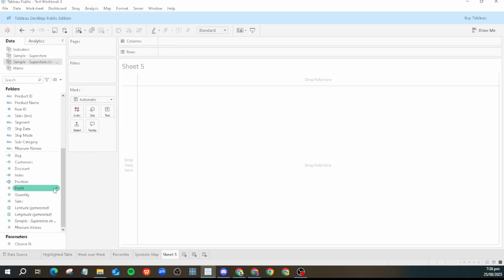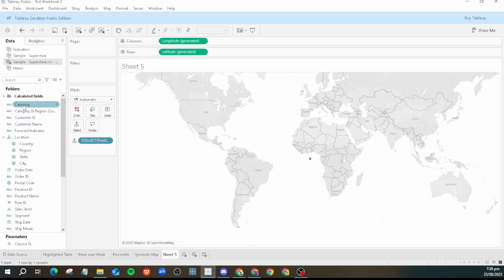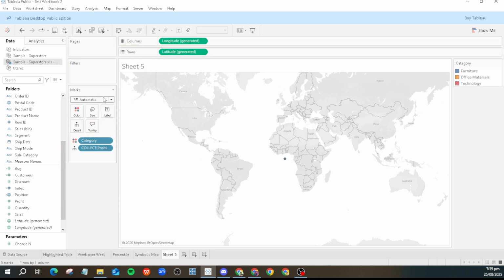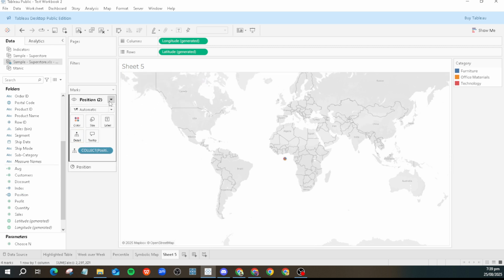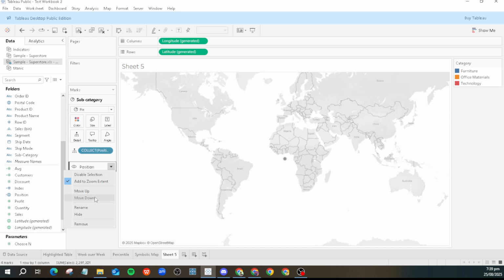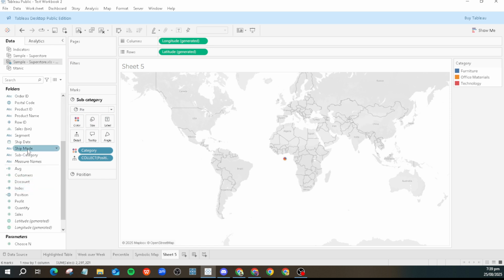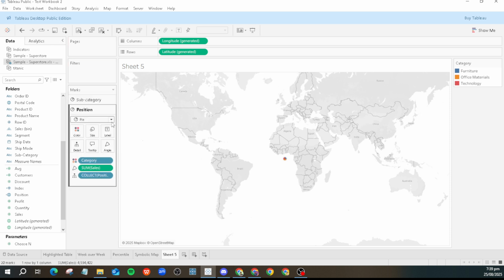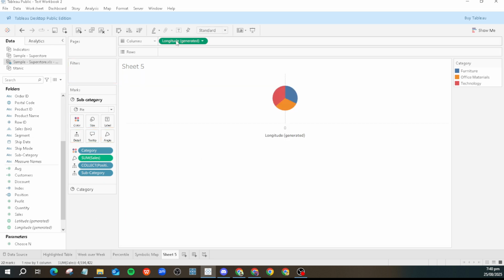How To Create A Sunburst Chart In Tableau Step By Step [2025 Guide]